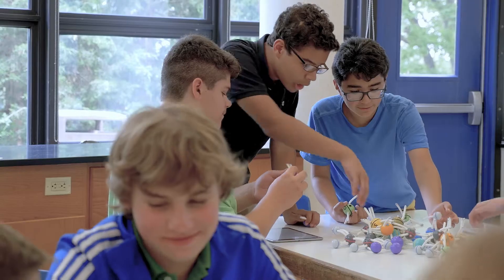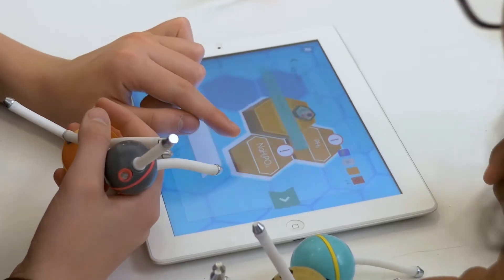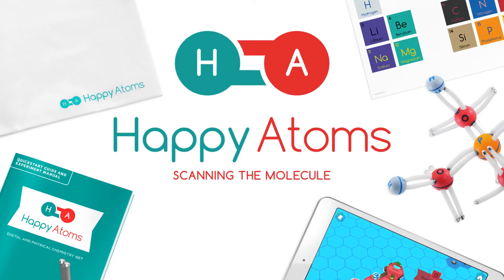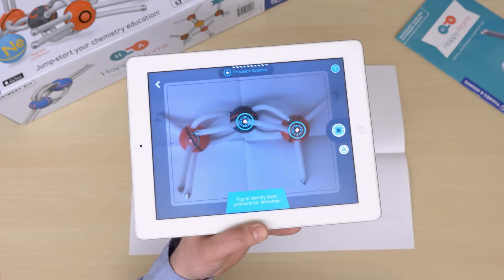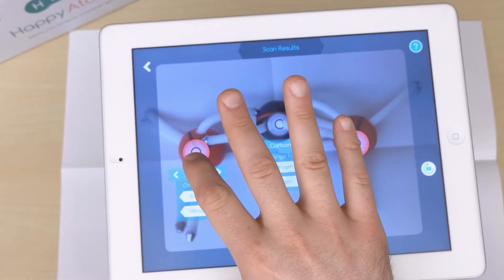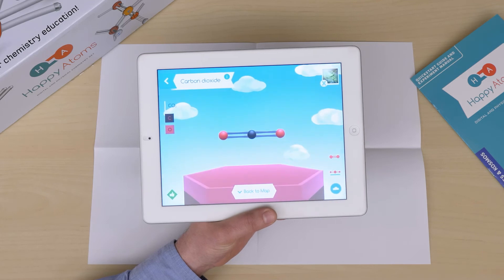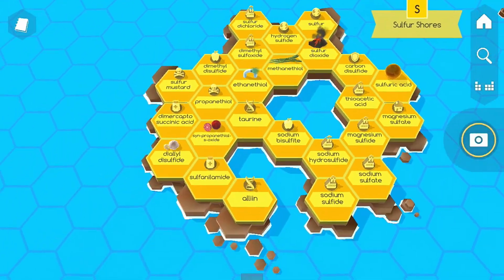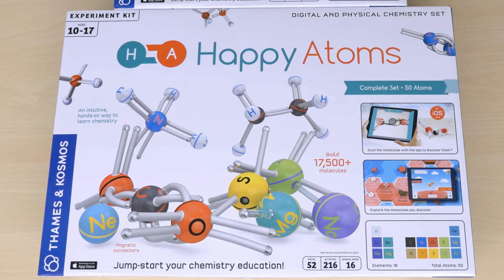Getting Started with Happy Atoms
Click the timecode to advance directly to a specific section of the video.

Intro -  0:00
The Physical Atom -  0:13
Combining into Molecules - 0:32
Scanning the Molecule - 1:15
Information in the App - 1:54
Two Happy Atoms Sets - 2:37

Chemistry is the science of materials, their properties, and how they react with each other. All materials are made of atoms. Why do some atoms combine with each other while other atoms do not? Because atoms just want to be happy!

Of course, atoms don’t really have feelings. But they do have observable behaviors. And atoms tend to be more stable, or “happy,” when they have certain numbers of electrons whizzing around their cores. Where do they find extra electrons if they need more to be happy? From other atoms that have too many electrons, of course! When atoms share or exchange electrons to be happy, they stick together. Happy atoms form molecules!

With this revolutionary approach to teaching chemistry, you can make your own happy atoms! This physical and digital system lets you discover the world of molecules in an intuitive, hands-on way. Using a set of 50 atom models representing 16 different elements, you can assemble your own molecular models. The atoms connect easily with magnets: metal tips on the ends of rubbery arms, which represent free electrons, snap onto magnetic bonding sites on the atom spheres, which represent empty spots for electrons in the atom’s outermost electron shell. With the Happy Atoms Complete Set, you can snap together thousands of different molecules. Because the atoms already have the correct number of free electrons and empty bonding sites, it is difficult to build a molecule that doesn't actually exist. Happy Atoms function like the building blocks of the universe!

The digital component takes this molecular modeling system to the next level. Using the Happy Atoms app and the camera on your tablet or smartphone, you can scan molecules you build. The app then uses state-of-the-art image recognition technology to identify the molecules. After a molecule is discovered, the app presents information about it, including its composition, usage, properties, hazards, formula, and structure. The app can recognize up to 10,000 molecules. It presents in-depth information about 150 molecules and general information about the rest. The app is a fun and interactive chemistry curriculum. It takes you on guided quests to discover new molecules and learn about them. You can track your progress with the app, collecting sets of molecules that you have built and explored.

Many people think of chemistry as complicated and hard to grasp. New technology now enables us to take this innovative approach to teaching chemistry, making it more tangible and instinctive than ever before. Requires a tablet or smartphone running iOS 8 (or later) or Android 4.4 (or later, with 1GB RAM, dual-core processor, and camera).